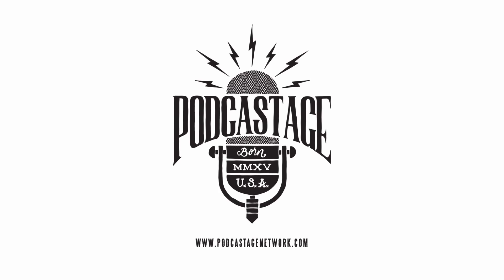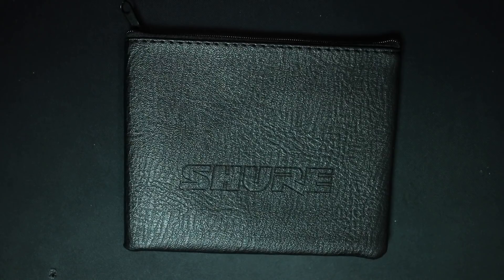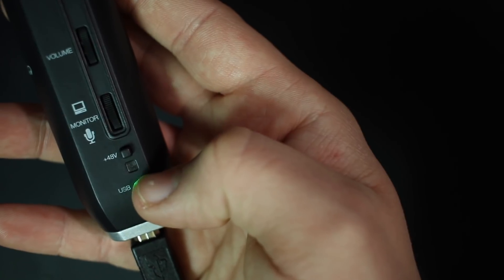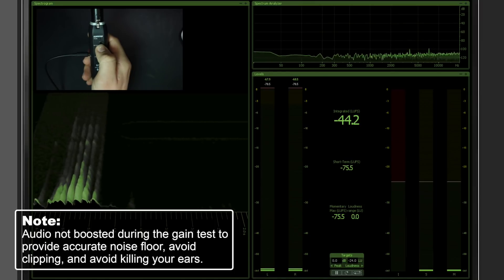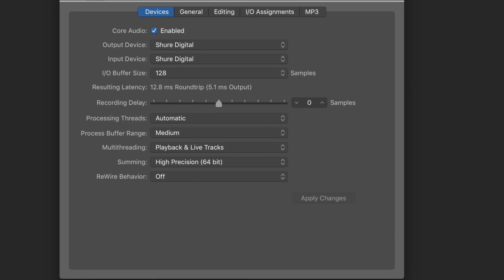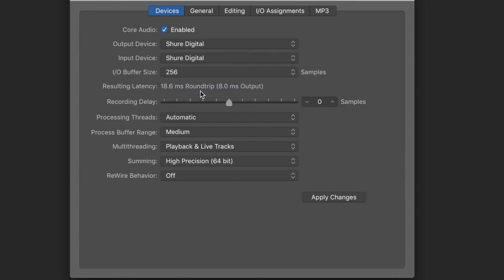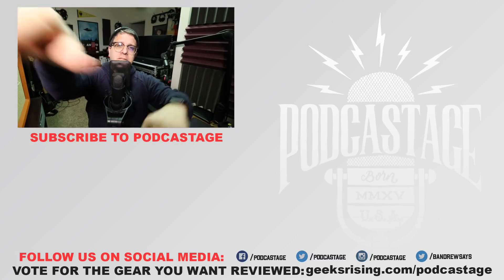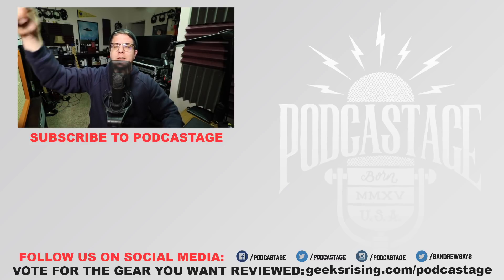Shure X2U XLR-to-USB Interface Review / Test / Explained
Today I review the Shure X2u. This is a feature packed portable travel interface that offers latency free monitoring, monitor mixing, 50dB of gain, and an A/D converter that records at 16-bit 48kHz. The preamp and A/D converter of this thing are a bit lacking, but if you’re just using it for music demos or as a podcast backup, I think it will work well. For anyone looking for high quality audio, this will not meet your standards.

00:00 - Intro / Pricing
00:26 - Setup / Testing Parameters
00:44 - What’s in the Box
00:56 - Build Quality / Walkthrough / Explained
01:56 - Specifications
02:07 - Preamp Gain Noise Test
02:33 - Dynamic Mic Test
02:57 - Latency Test
03:25 - Pros & Cons
04:14 - Recommendation
04:48  - Outro